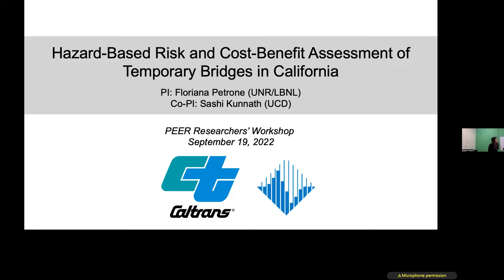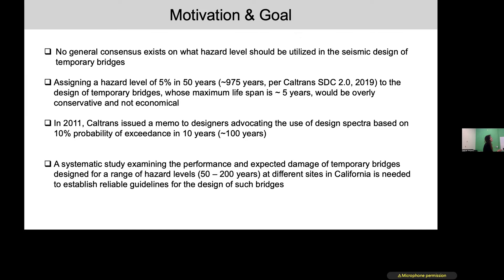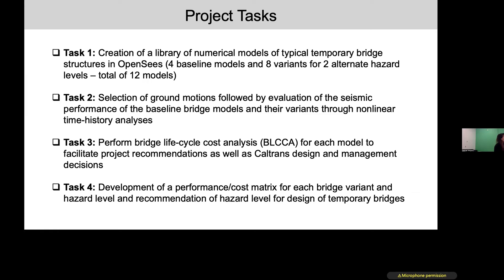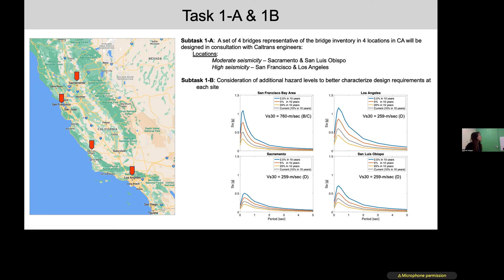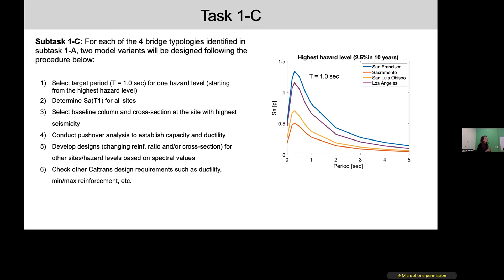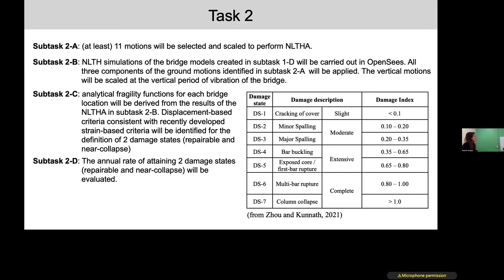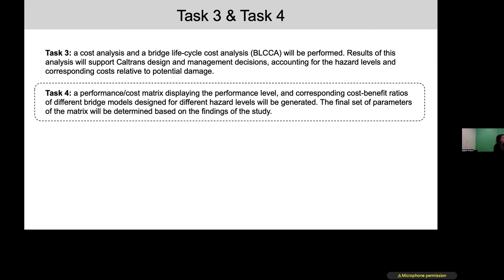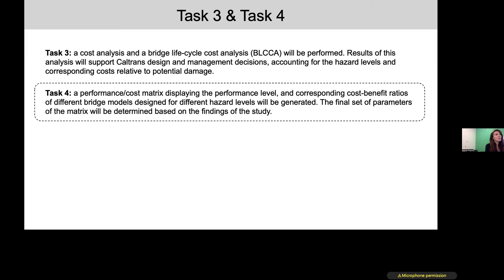PEER Researchers' Workshop, September 19-20, 2022 - Floriana Petrone, UNR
Hazard‐Based Risk and Cost‐Benefit Assessment of Temporary Bridges in California